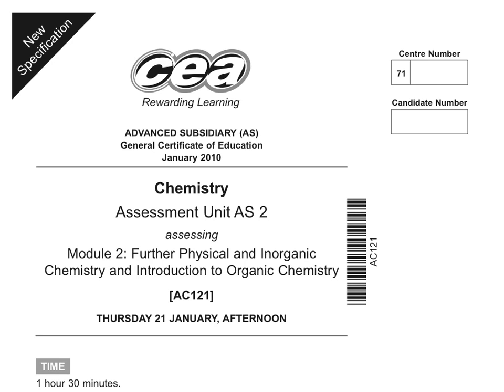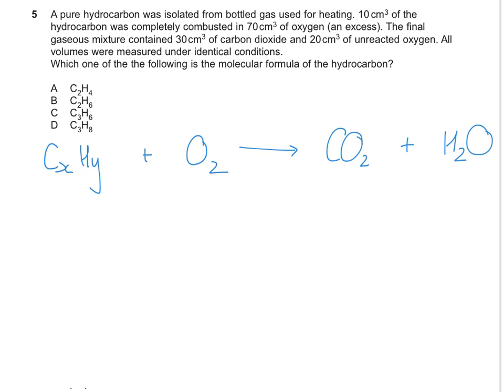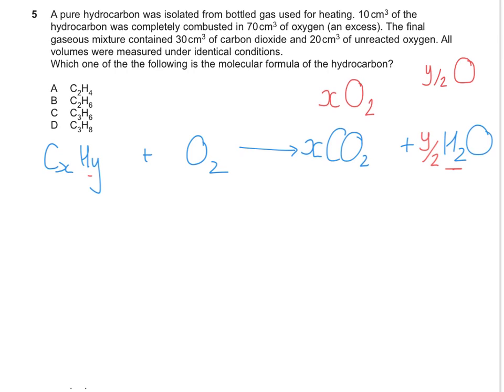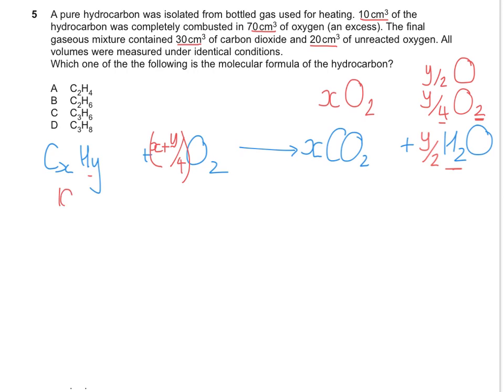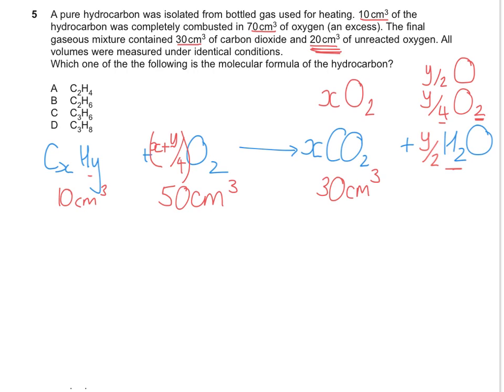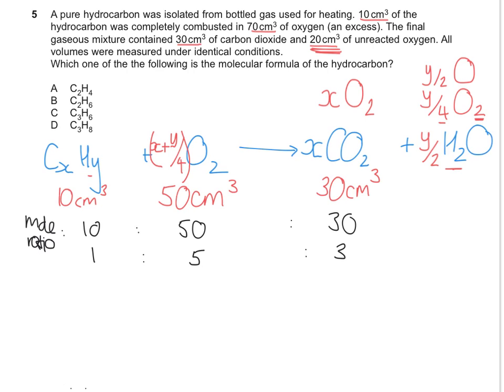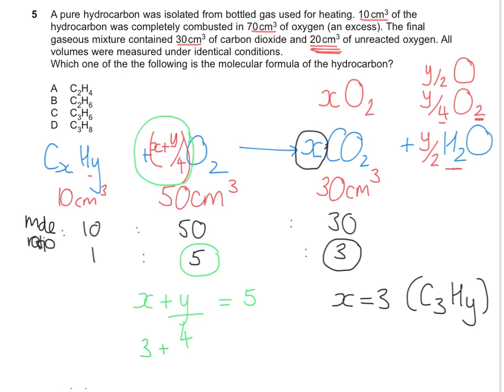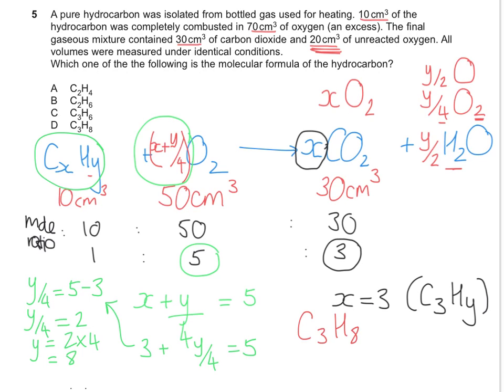AS 2 - Jan 2010 - Q5